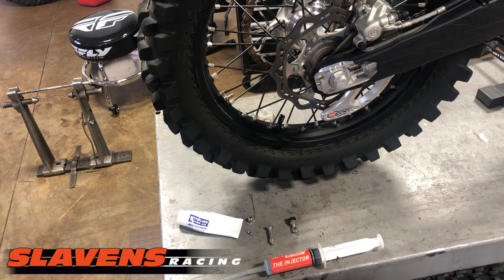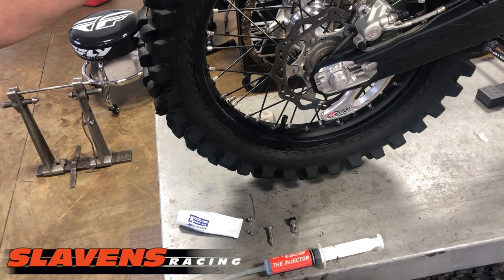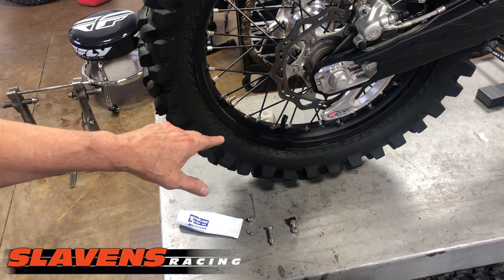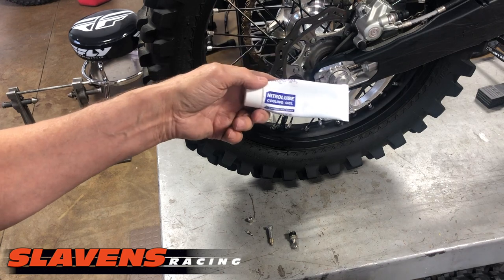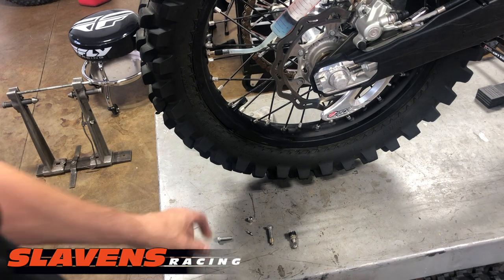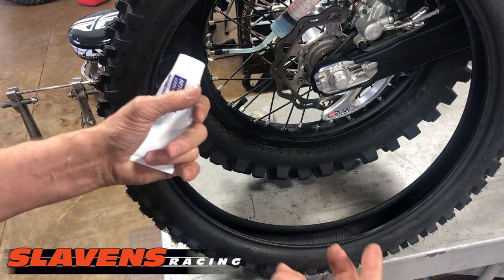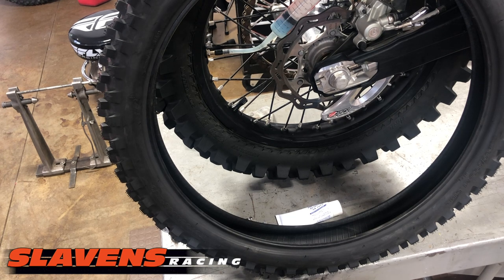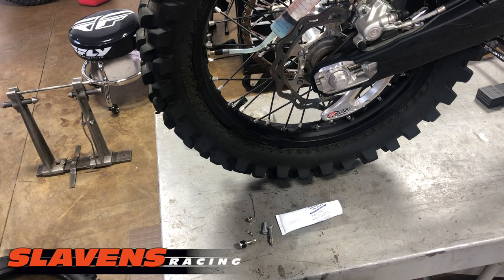How-to Relube a Mousse